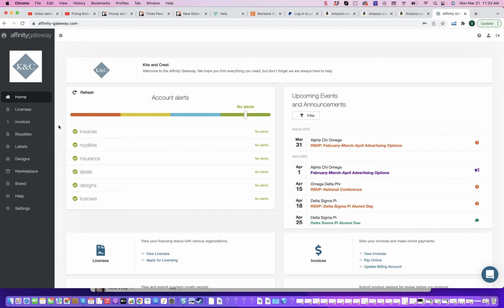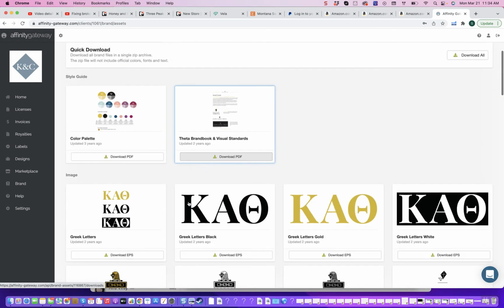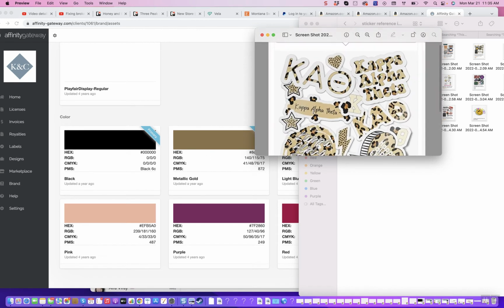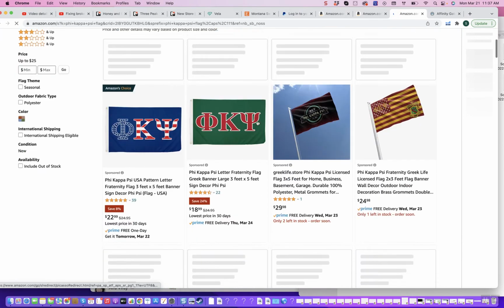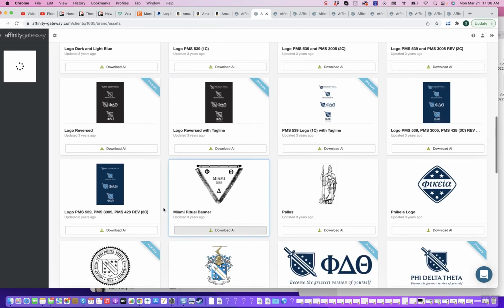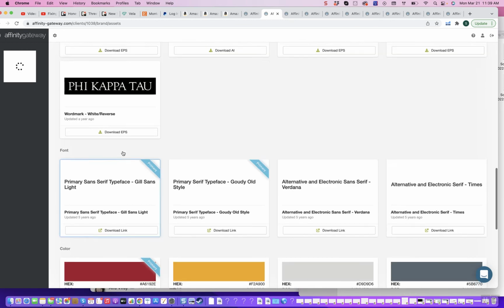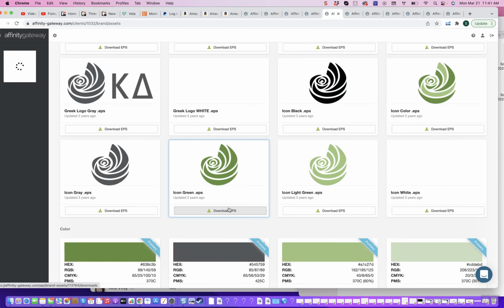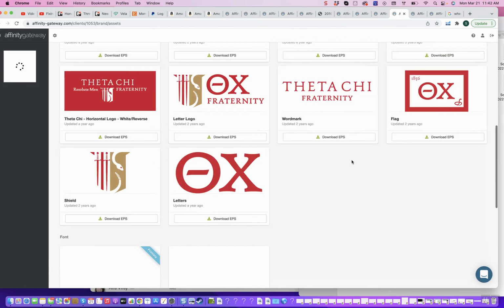using affinity for brand guidane